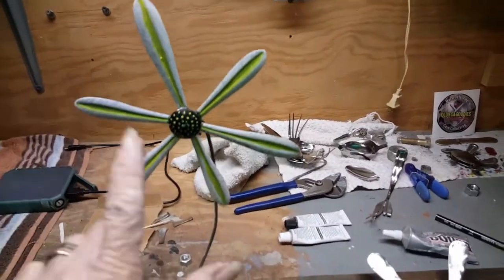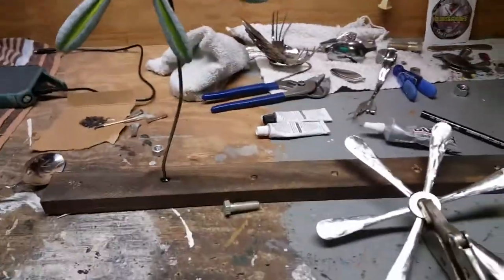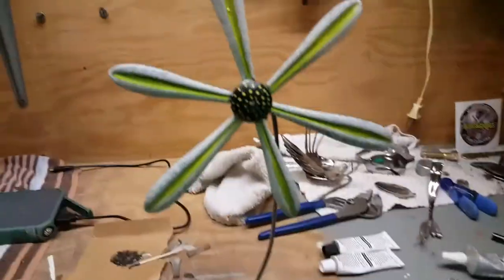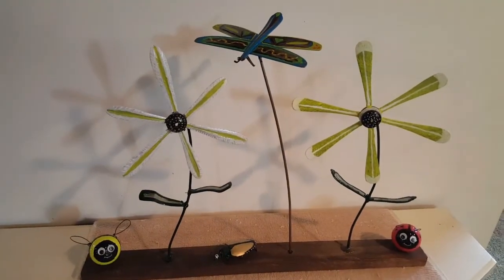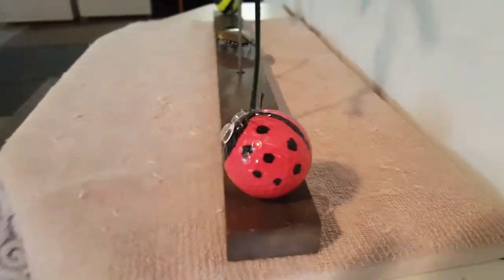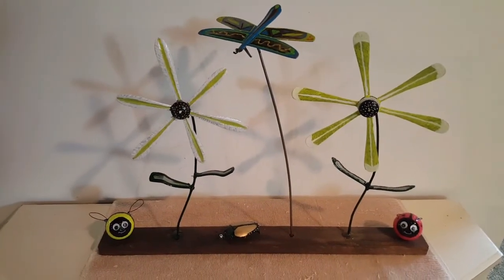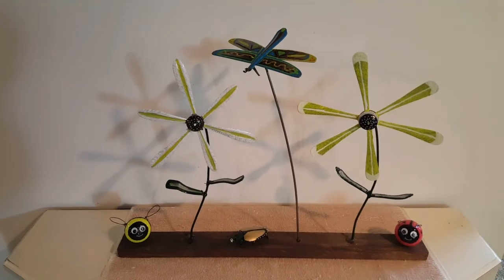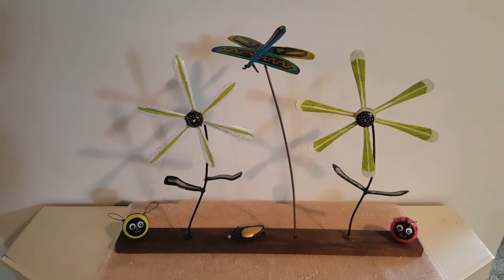Project #2 of3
3/19 Made this for my Mom for Easter. Took 15 handles,4 knife blades,1 spoon bowl,8 fork prongs,2 golf balls,2 slip slot sinkers,2nuts,2 bolts,2 washers,1 metal rod cut in 3, glue,jb weld,2 boards,2 screws,paint pens,4 eyes, wire and clear enable spray.